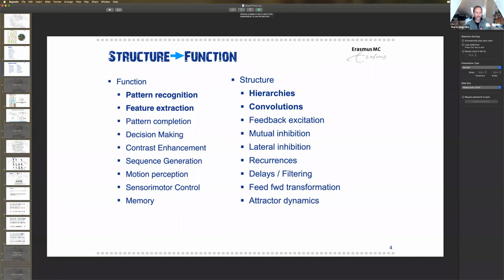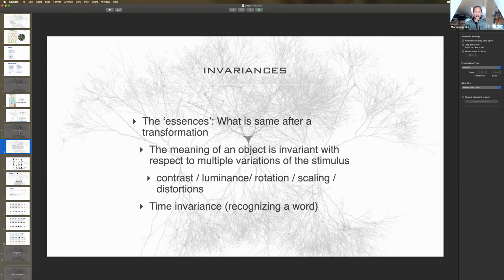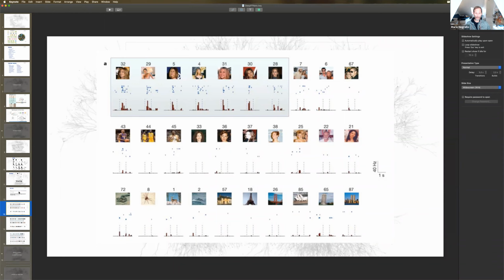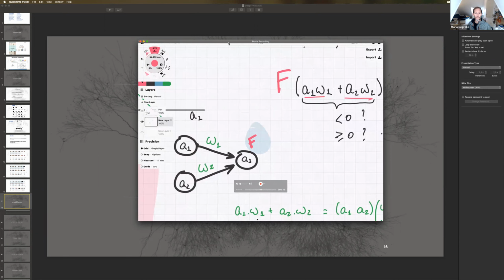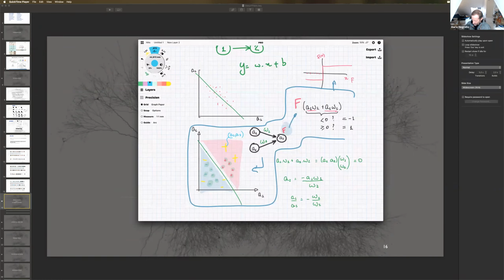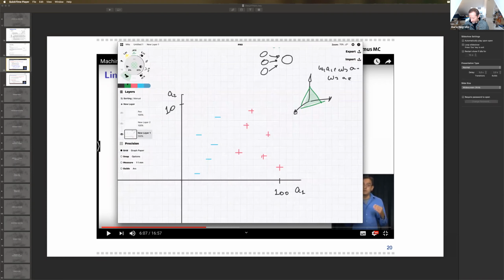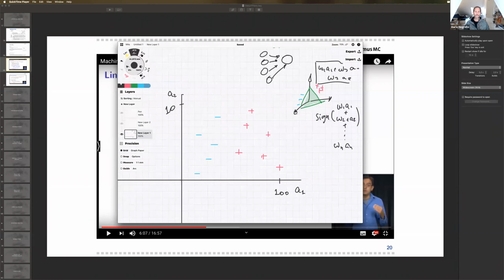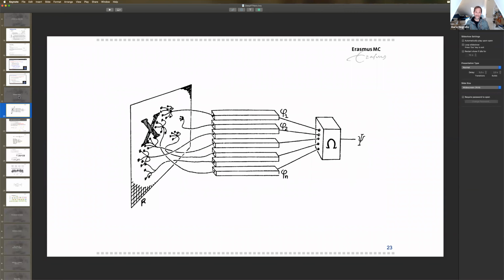Pattern Recognition and Categorization in FFNNs - Part 2